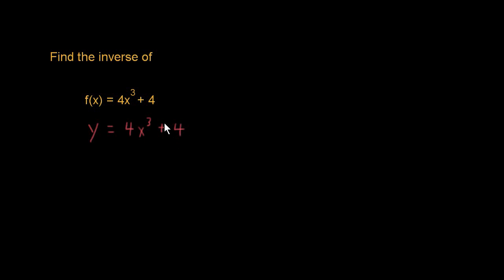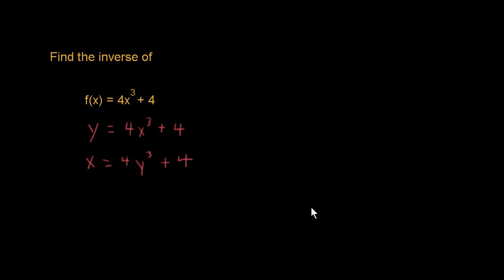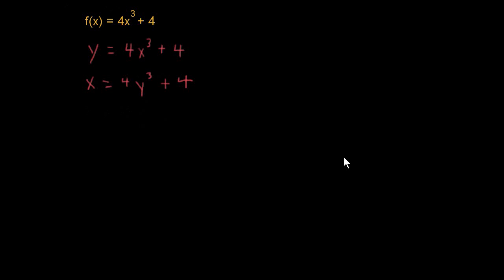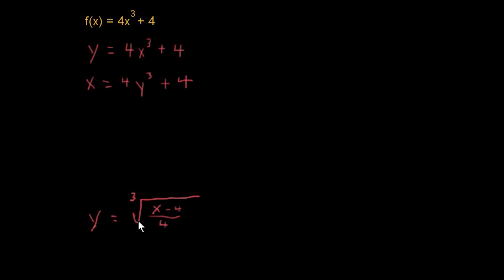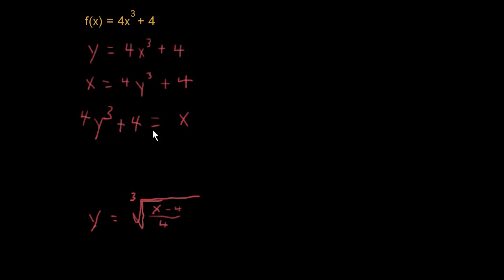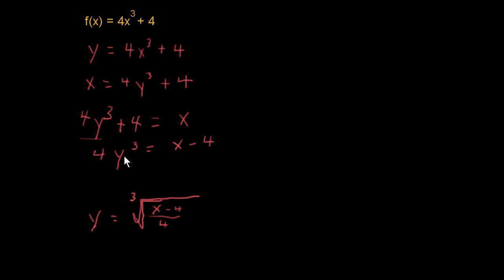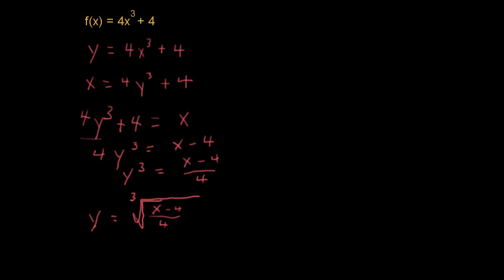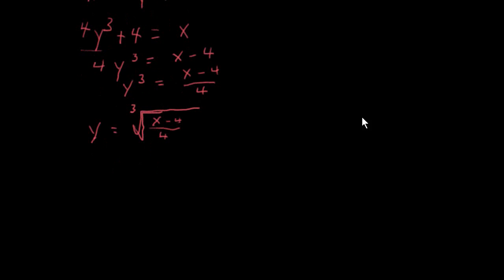Finding the Inverse of a Function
Using the four steps to find the inverse of a one-to-one funtion.